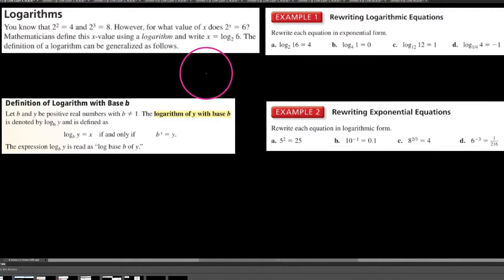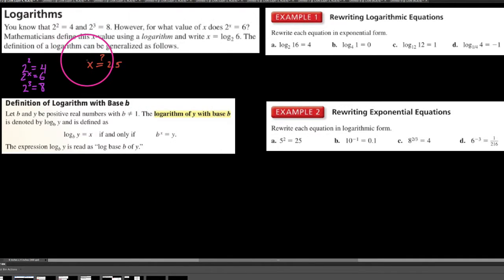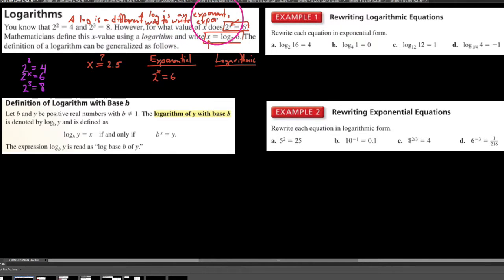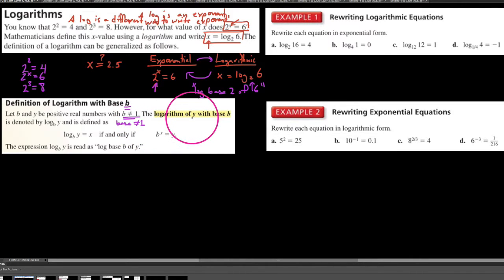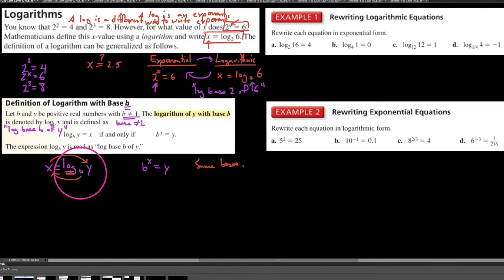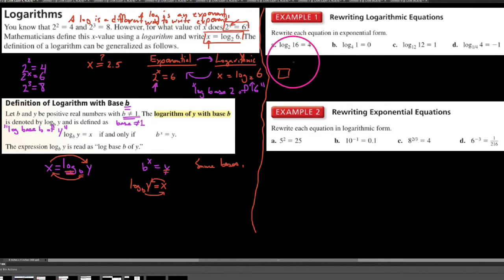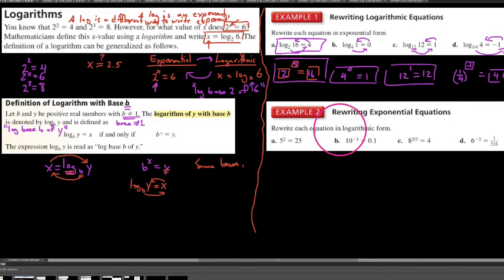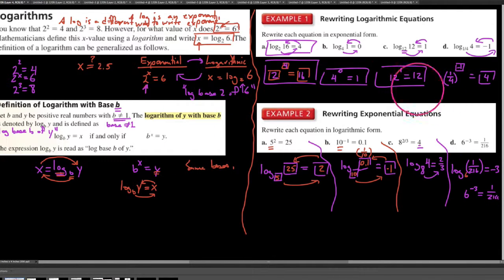HA2 , 6.3.1 , Definition of Logarithms, and how to rewrite logs